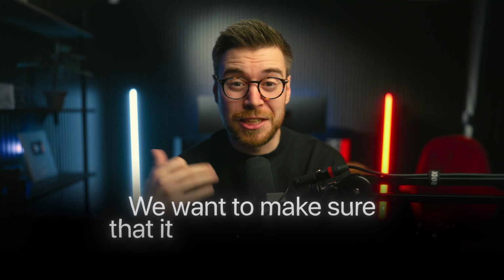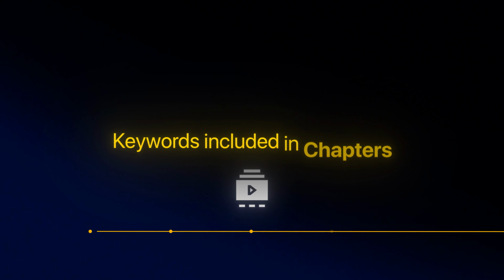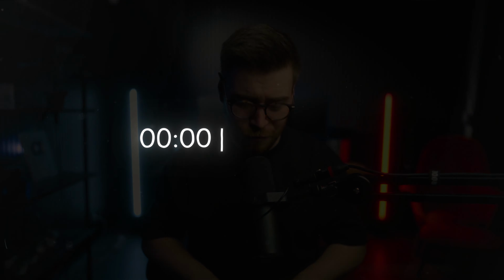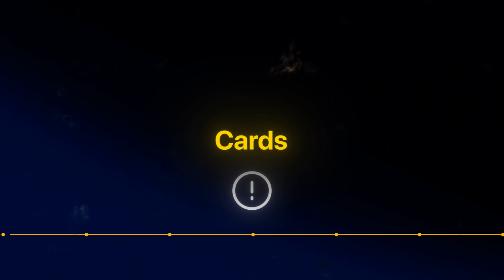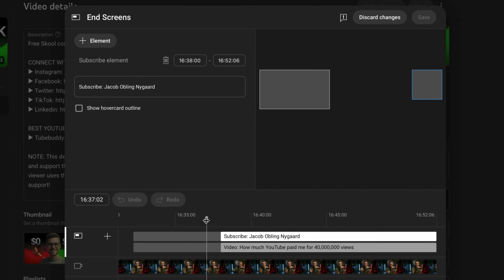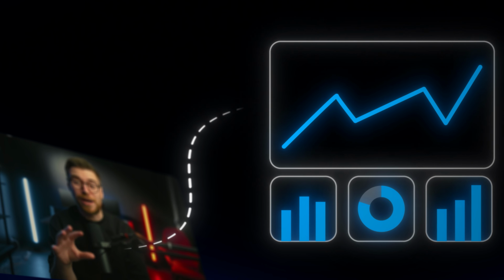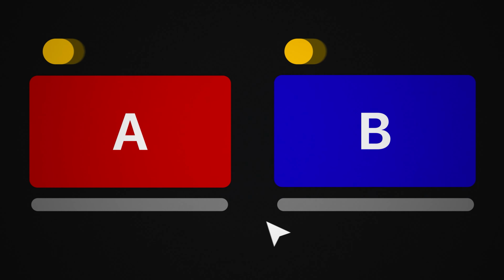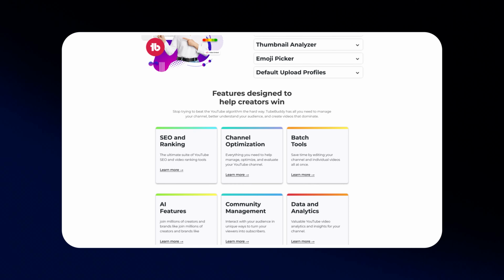15 Key Things I Do AFTER Uploading Youtube Videos to Get More Views